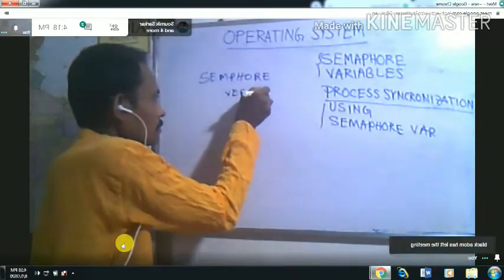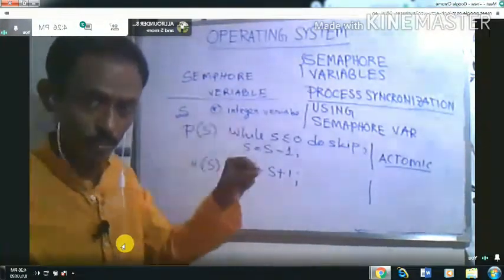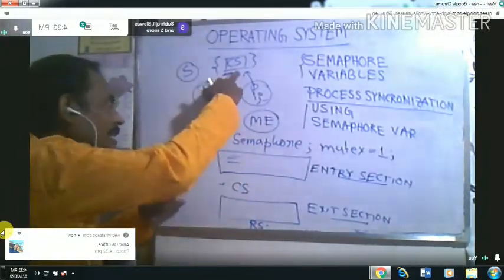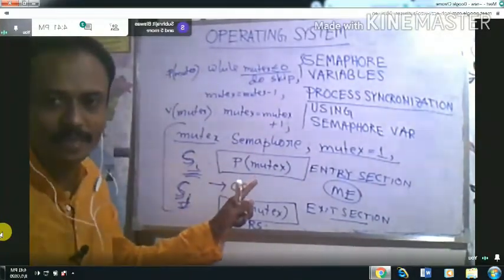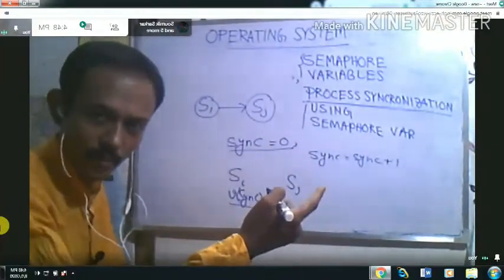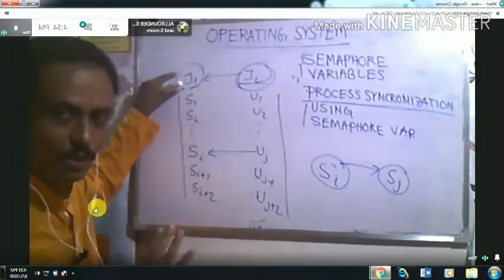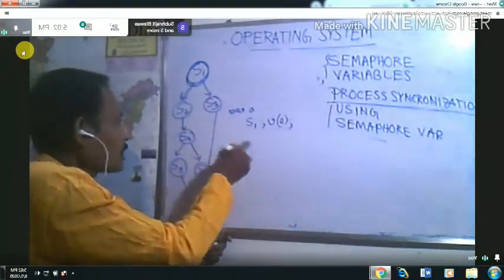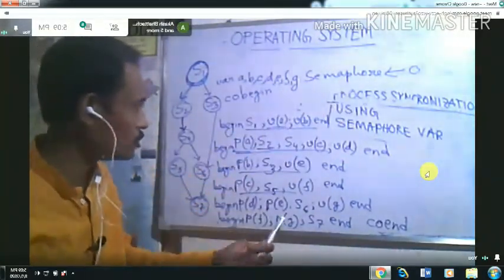Semaphore Variable: Applications of Semaphore Variable in process synchronization